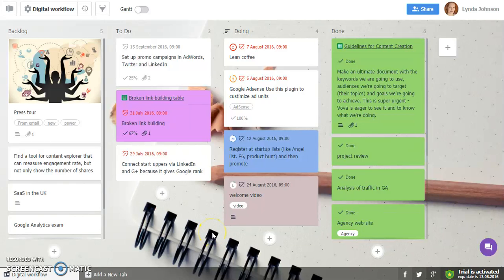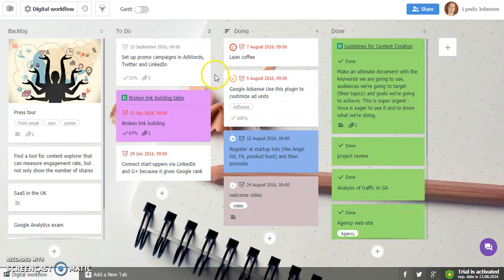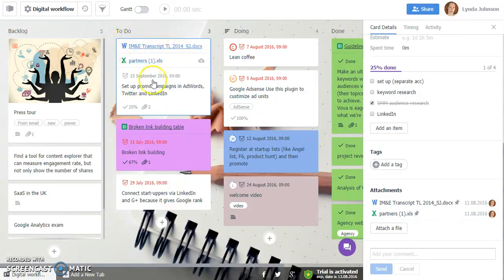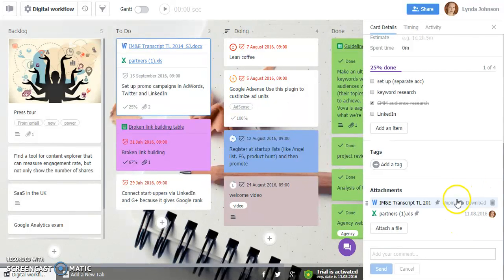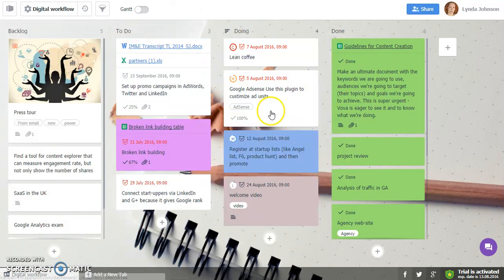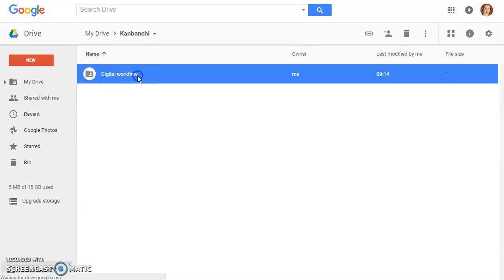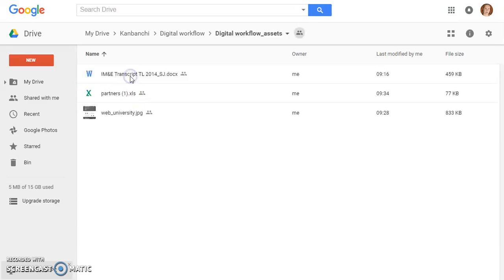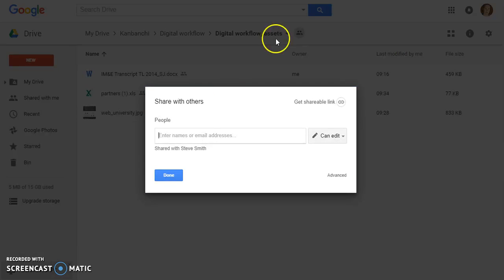Kanbanchi Release August 2016 (Attachments)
Four important updates will change the way you work with attachments in Kanbanchi. Watch now to see what's new in your favorite app :)